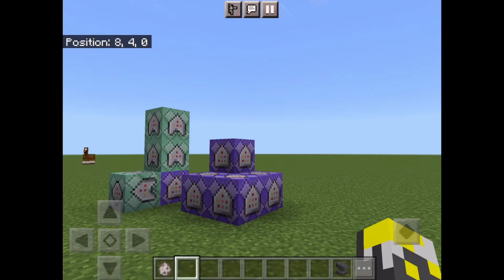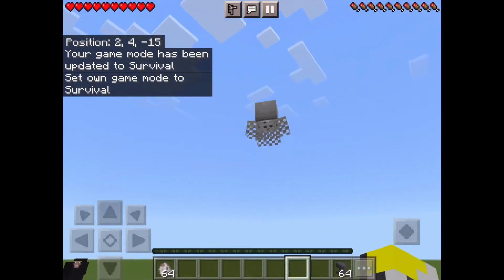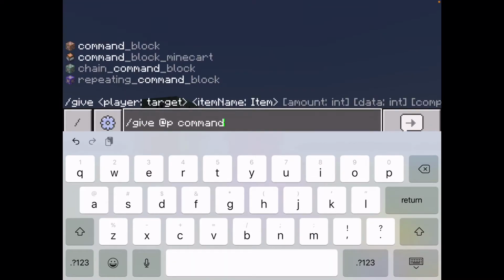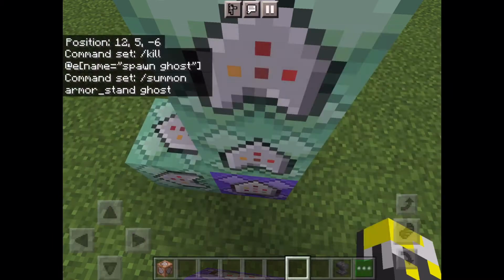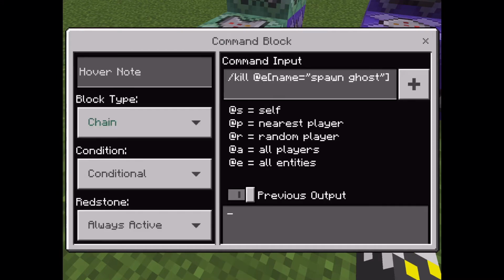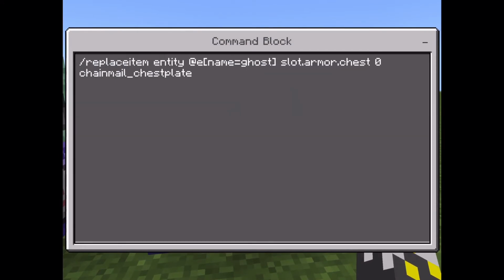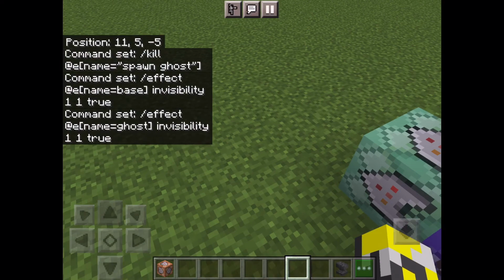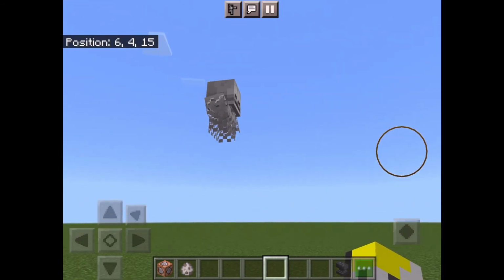How to make ghosts in Minecraft with commands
In this video I will show you how to make GHOSTS in Minecraft Bedrock Edition (IOS,Android,windows 10,switch,Xbox,PlayStation)! This creation is 100% vanilla Minecraft and has NO mods!